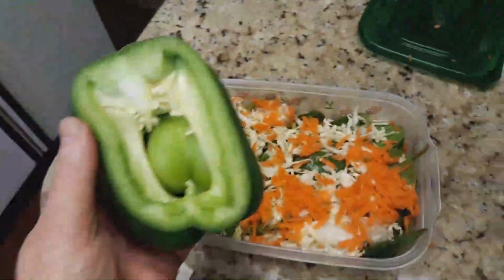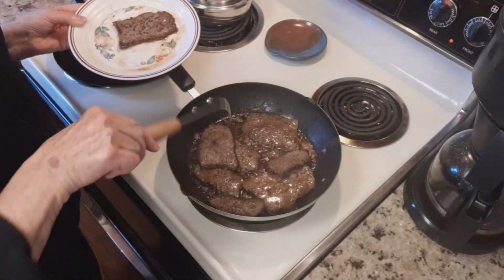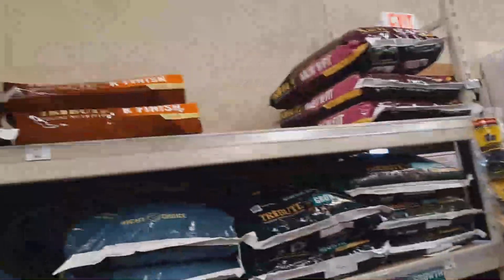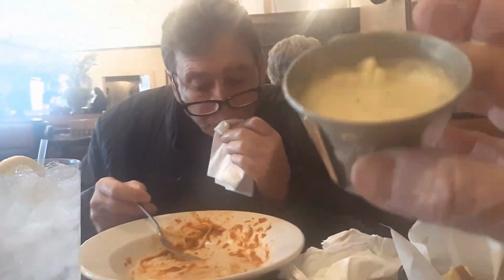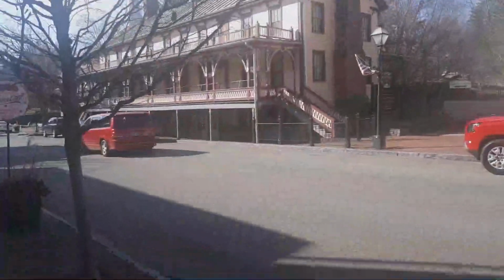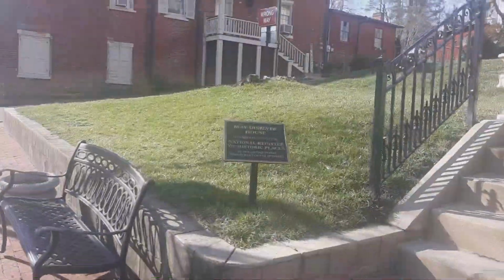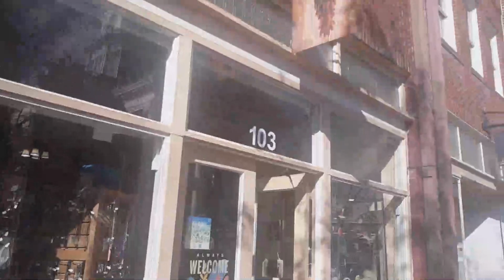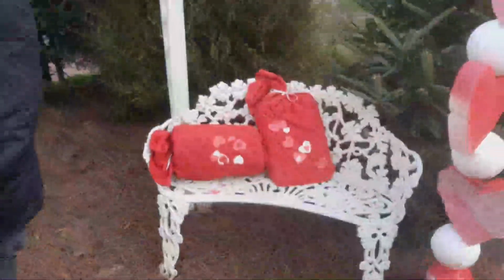Breakfast Steak, Lunch at Black Olive, Walk Through Historic Jonesborough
Breakfast steak is one of my favorite things to cook.  It's quick, easy and so delicious!  I used to make a sandwich with it and take to work for my lunch.  I hope you give it a try and let me know how you like it.  It was a beautiful sunny day so we decided to go to Black Olive for lunch and it did not disappoint!   Afterwards, we went to the downtown area for a little walk on our full bellies.    Hope all of you have had a great week.  Stay in his word so his word will be in you and Keep Walking in the Light.